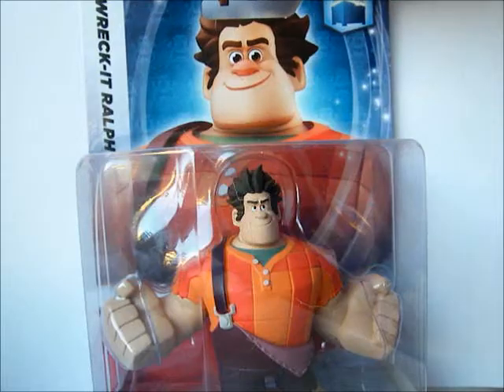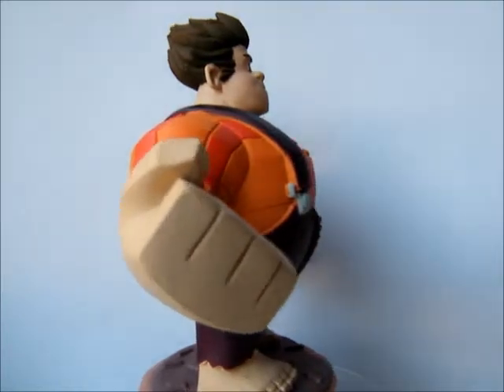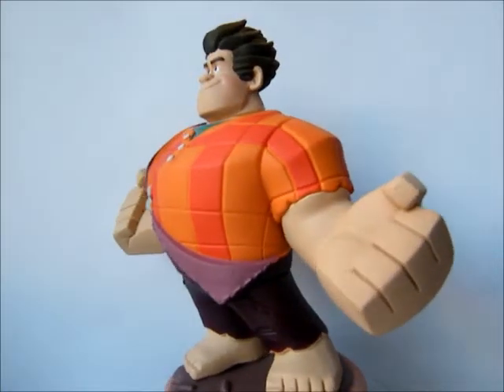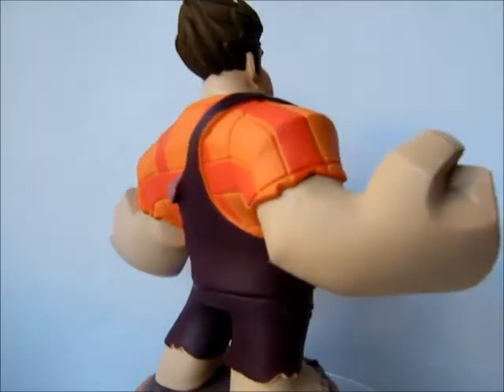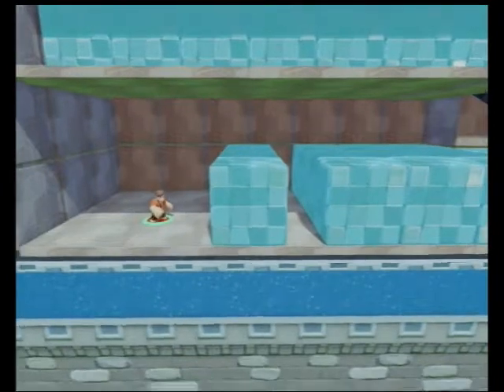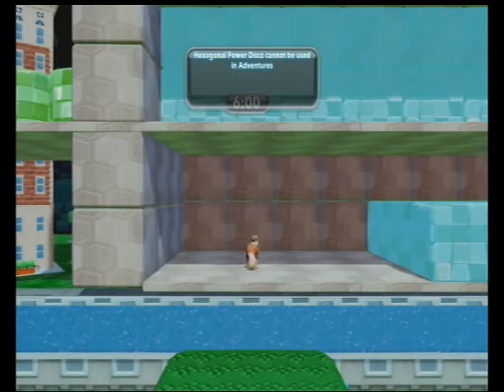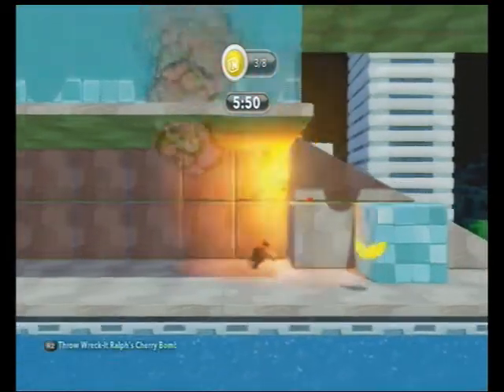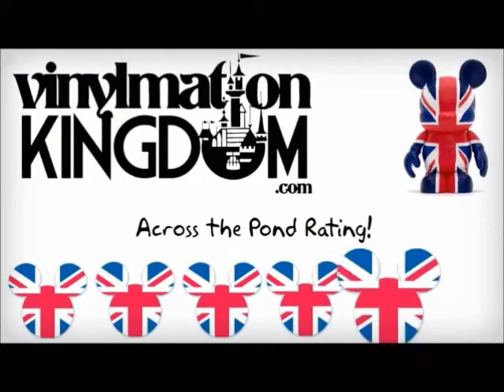Disney Infinity Wreck it Ralph Review - Across the Pond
In this short video, I review the new Disney Infinity Wreck it Ralph Figure

The largest Vinylmation website and network around, featuring Vinylmation News, Reviews, Previews, Columns, Disney Infinity, Pop Vinyls, Funko and much more.